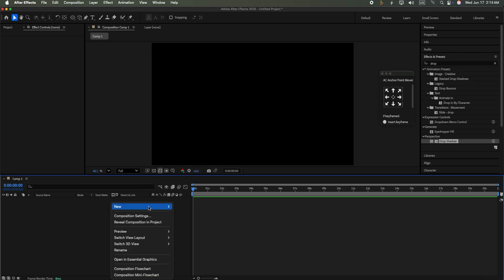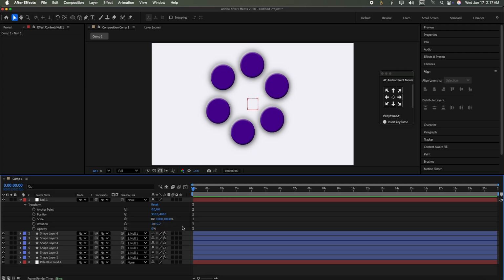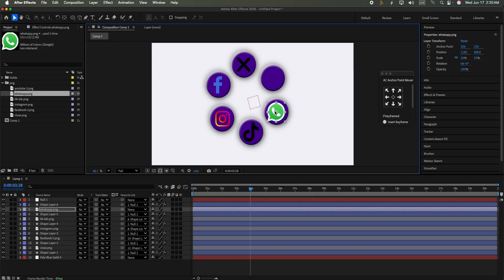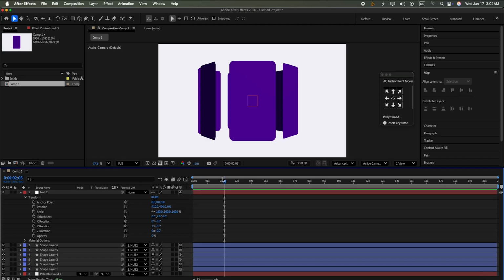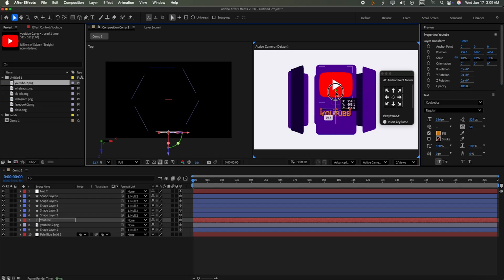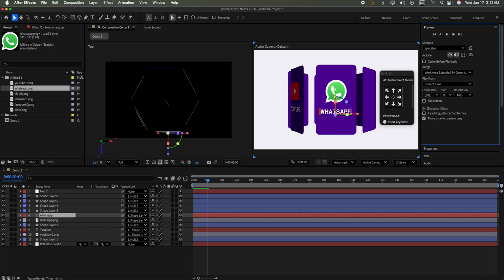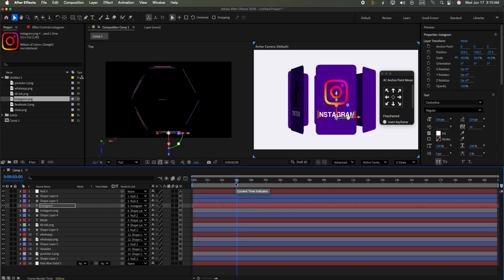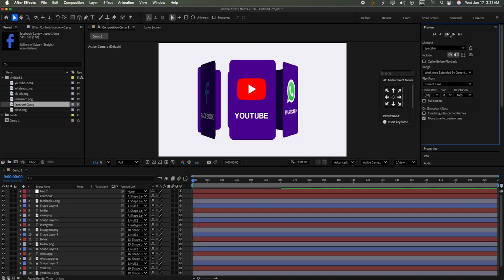2D and 3D Rotation Motion Graphics Animation in After Effects|Apple UI Motion Animation.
Experience a stunning 2D and 3D Rotation Motion Graphics Animation in Adobe After Effects, inspired by modern Apple UI Motion Design principles. In this tutorial/showcase, you'll discover how smooth rotations, elegant transitions, clean typography, and premium user interface animations come together to create a professional Apple-style motion graphics experience. Whether you're a beginner or an experienced motion designer, this project demonstrates advanced animation techniques, keyframe control, easing, and creative visual storytelling using After Effects.
Learn how to create realistic 2D and 3D rotation effects, dynamic UI animations, fluid motion transitions, and modern interface interactions that are widely used in product promos, app presentations, commercials, and tech-inspired motion graphics. This animation focuses on achieving Apple's signature minimalist aesthetic with smooth movement, depth, precision, and high-end visual appeal. Perfect for motion designers, video editors, UI/UX designers, and content creators looking to improve their animation workflow and create premium-quality motion graphics.
🔹 Animation Style: Apple UI Motion Design
🔹 Techniques: 2D Rotation, 3D Rotation, UI Animation, Motion Graphics, Smooth Transitions